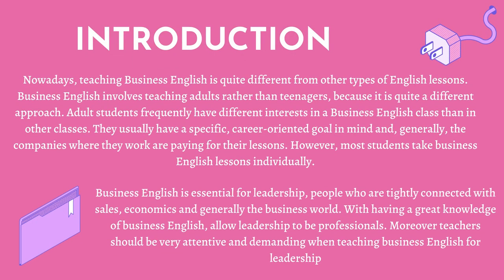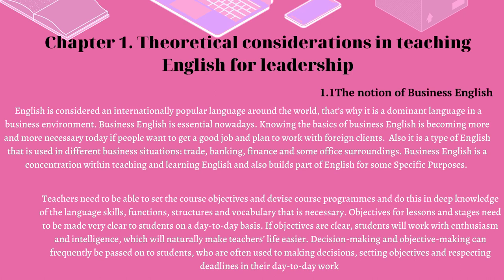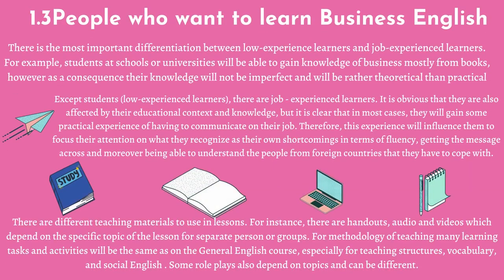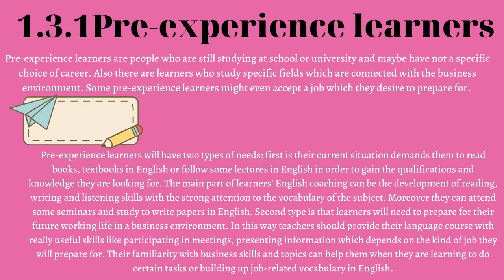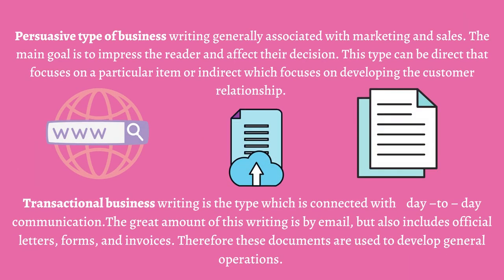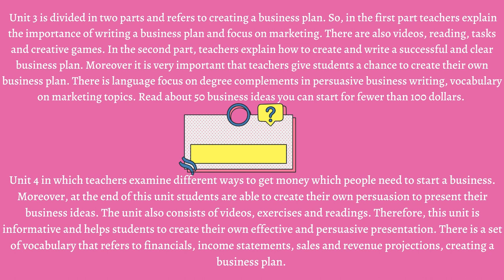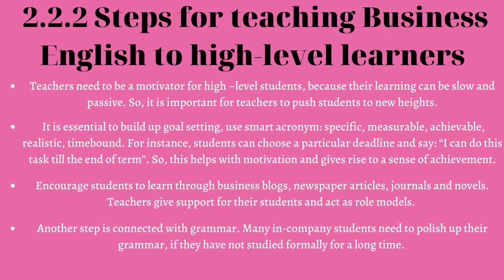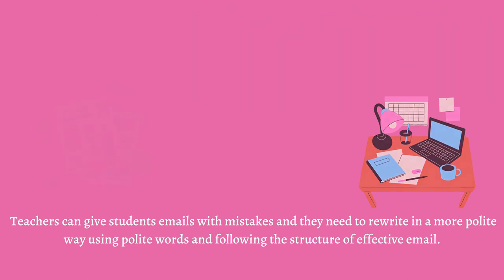Khrystyna Vilchyk Teaching English for Leadership